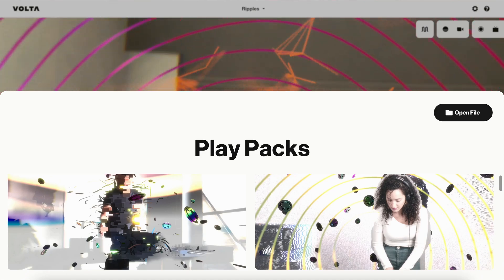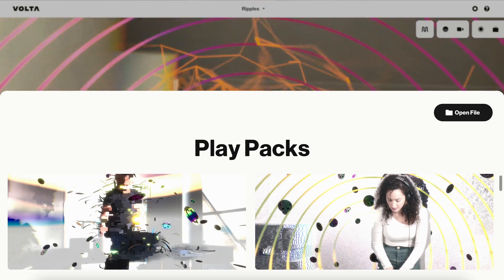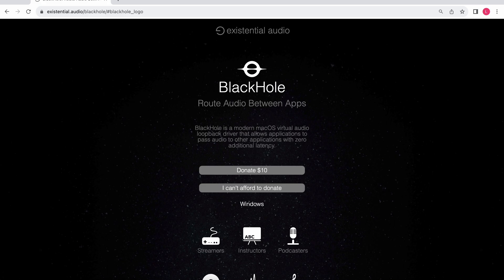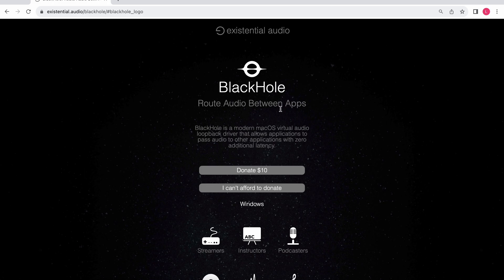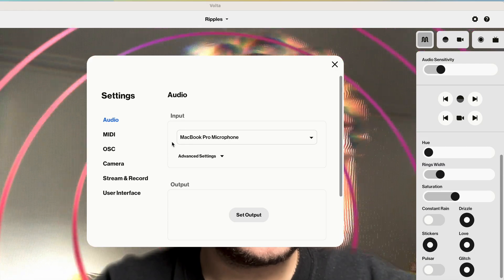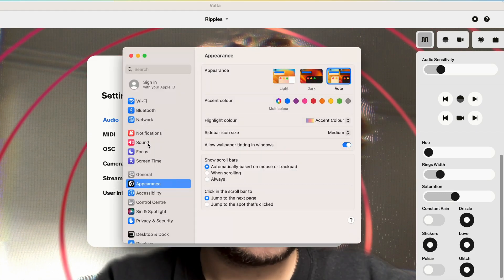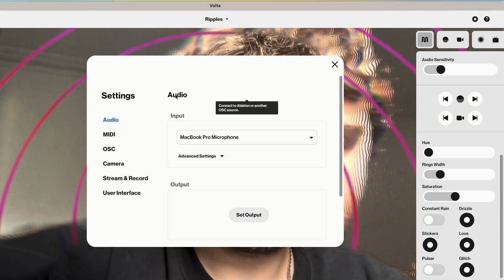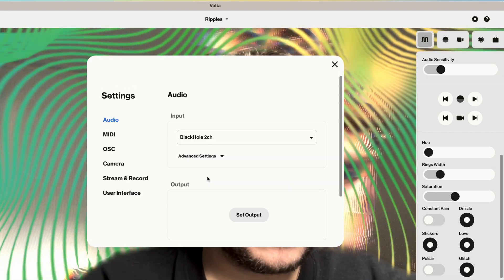How To Route Audio Into Volta From Other Applications (For Mac)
How to route audio into Volta from other applications on your computer! Follow this Super quick and easy tutorial to learn how to route audio from other applications on your mac into Volta. After following along you will be ready to start streaming with Volta, taking full advantage of the Audio Reactive features.

Let's dive in and master the art of Volta together!